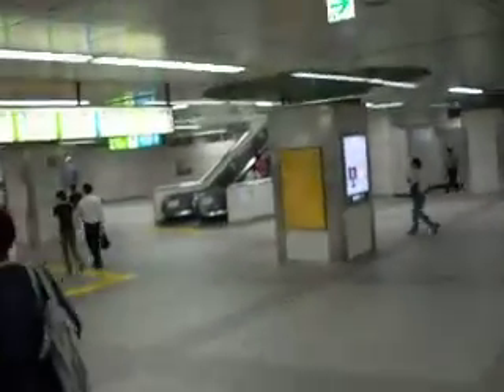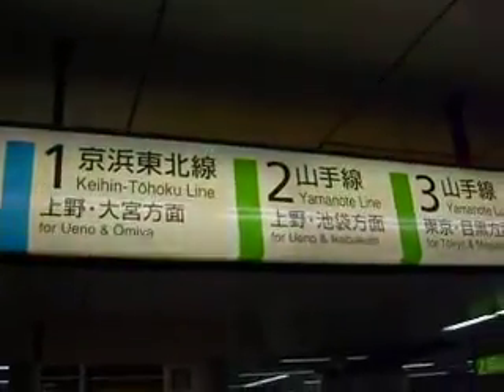akihabara station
I was going from akihabara to minami senju. This is the video of the akihabara station